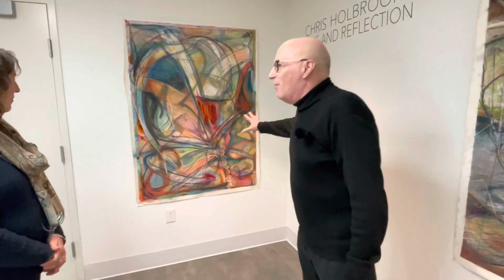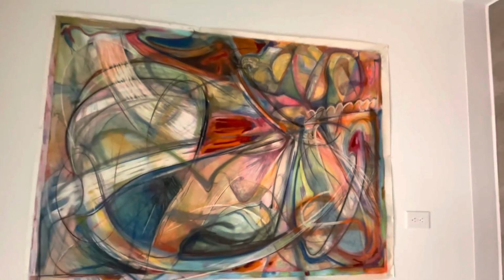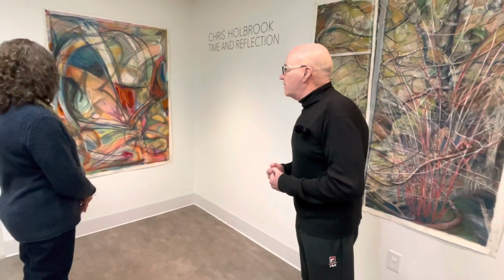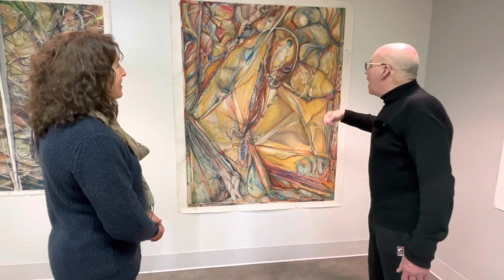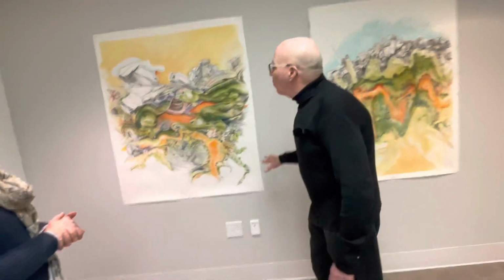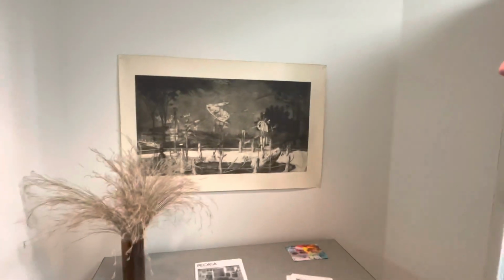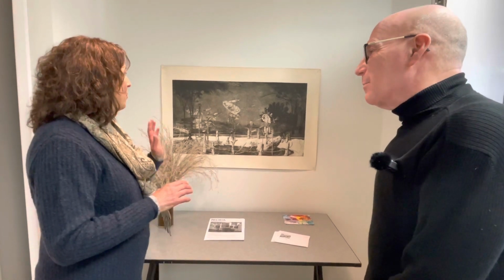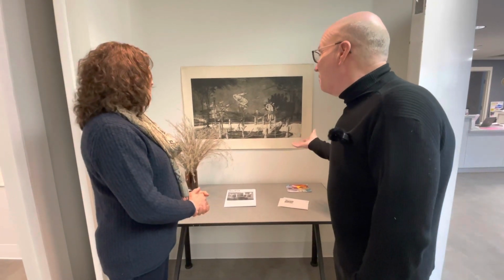Peoria Art Guild-Chris Holbrook Time and Reflection interview with Susanne Nestory